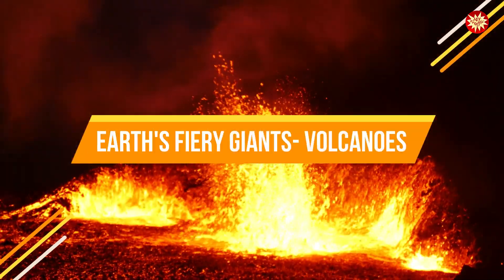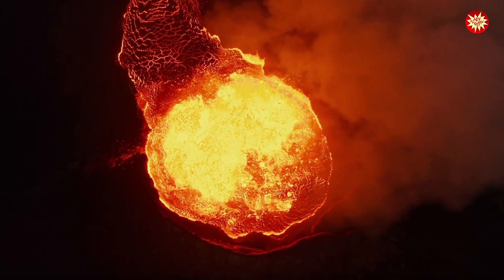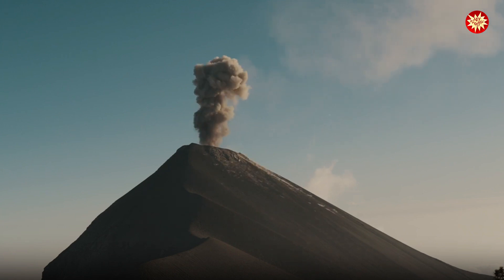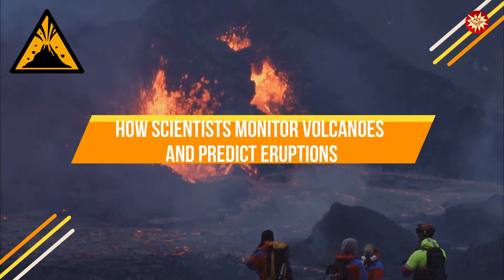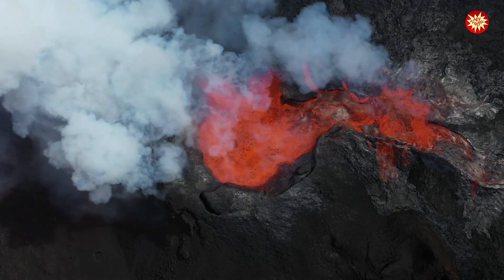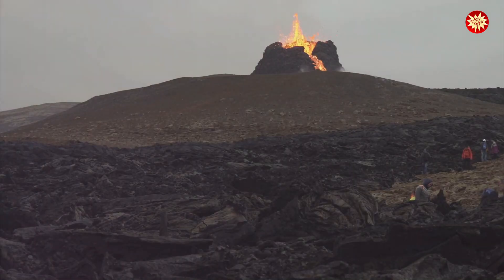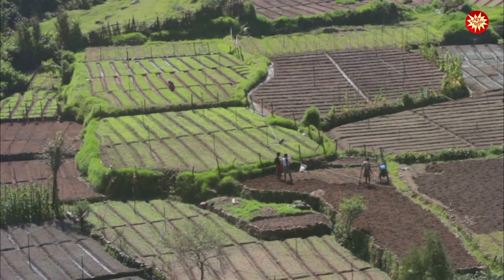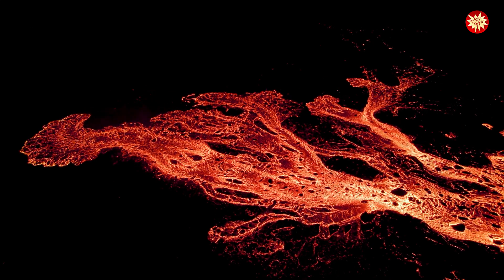Volcanoes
Volcanoes: Warning Signs You Need to Know!  takes you inside the powerful world of volcanic activity, highlighting the key warning signs of an impending eruption. this video breaks down the critical indicators that could save lives. Stay informed and prepared with essential tips on what to watch for when living near a volcano or traveling through volcanic regions. Don't miss these vital insights into nature's most explosive forces!